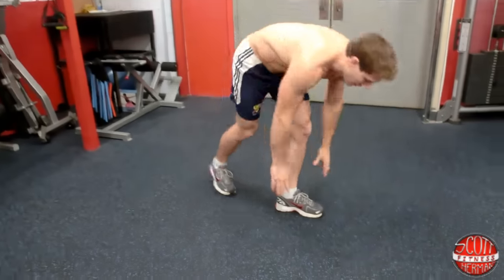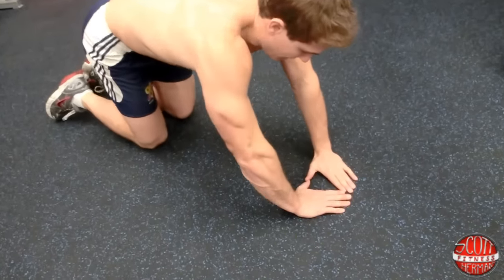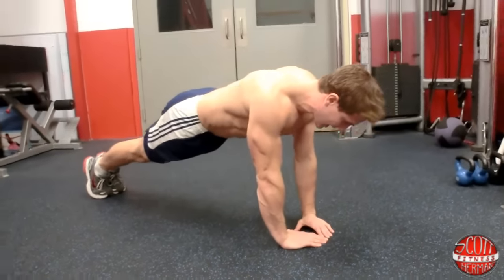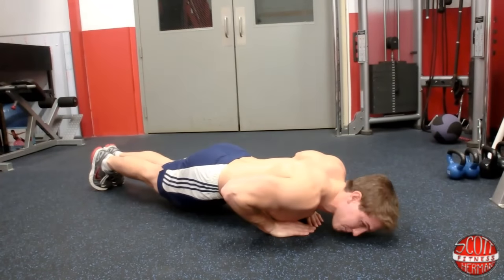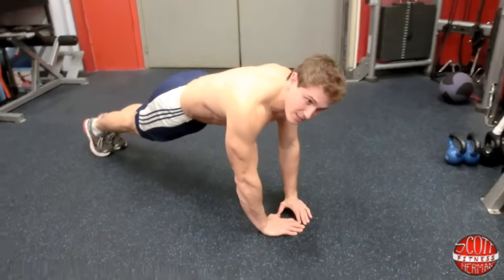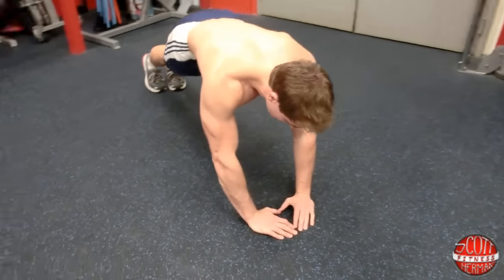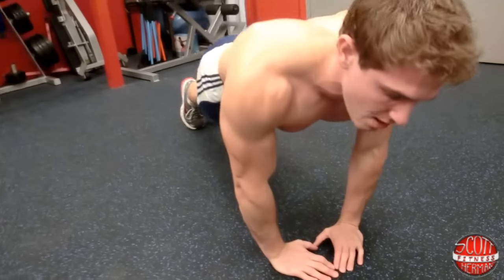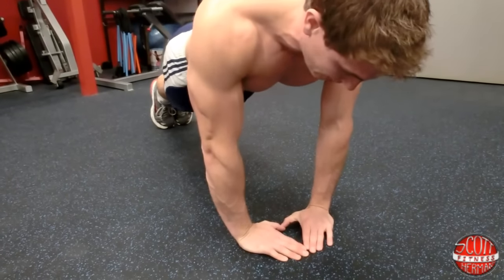How To: Diamond Push-Up